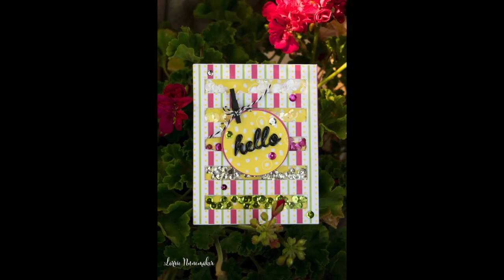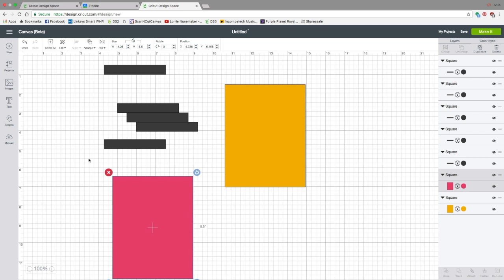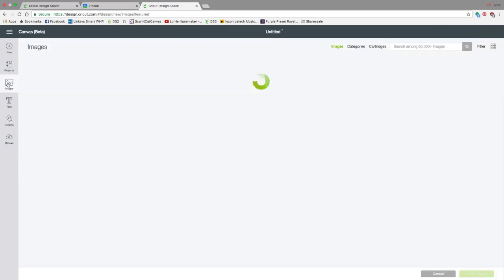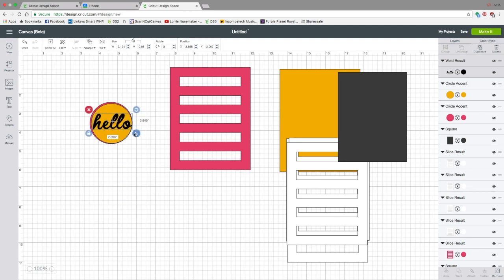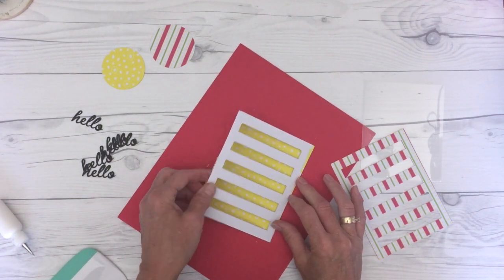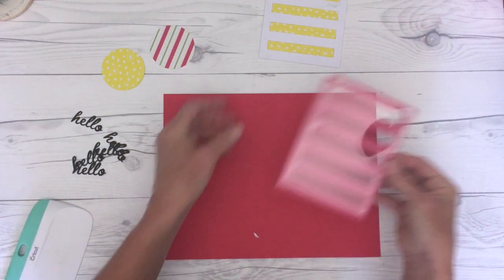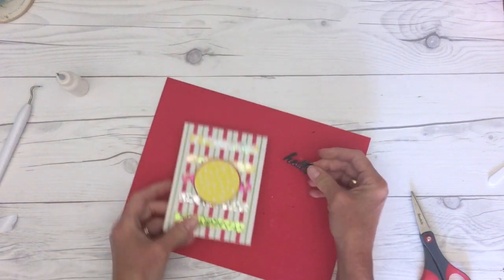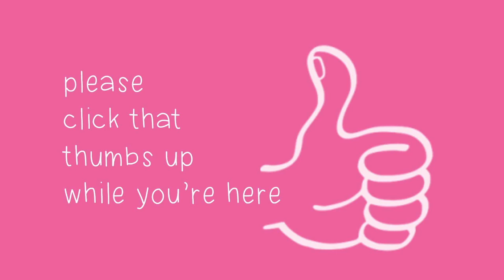Shaker Card with Cricut Explore and Cricut Deluxe Papers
Create a fun Shaker Card with the Cricut Explore
Products Used in this Video:

Clear Embossing Powder
Darice Heat Gun actually have a Milwaukee heat gun, but was unable to find a link. The heat gun above will work as well.

Detail Hot Glue Gun
Singer Sewing Machine